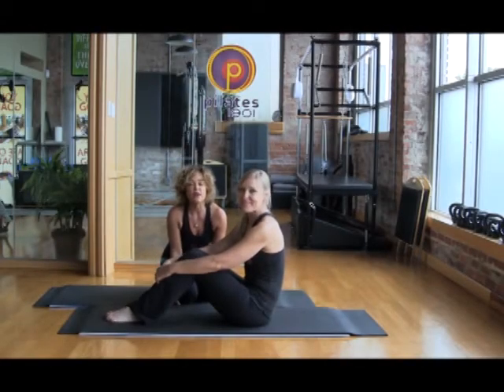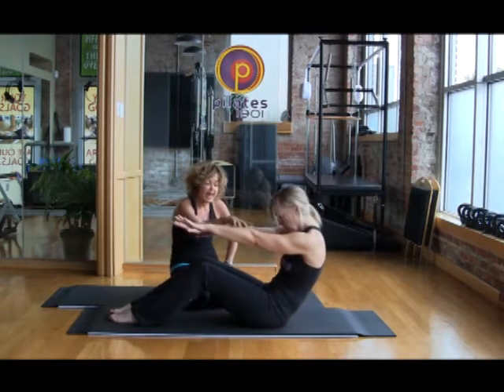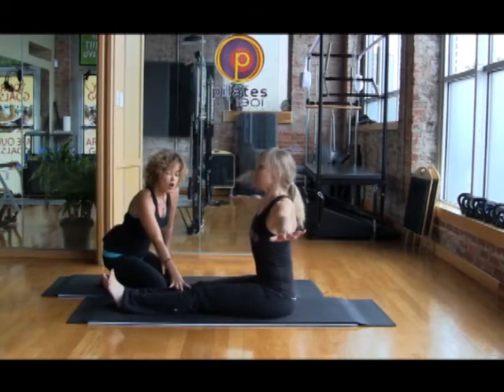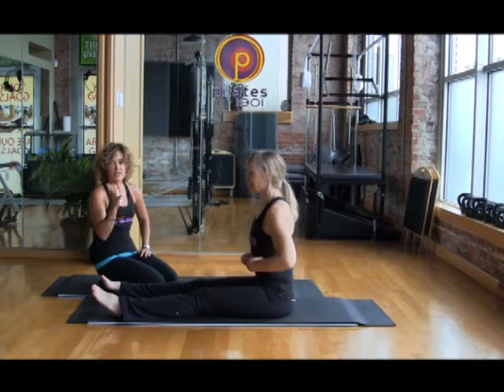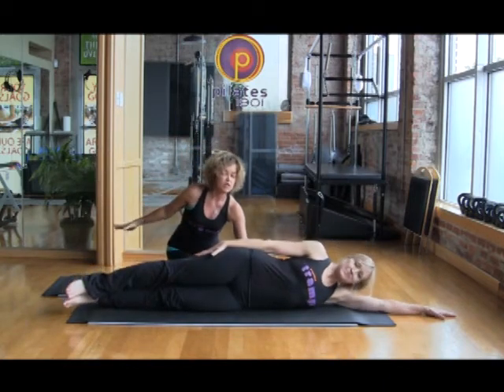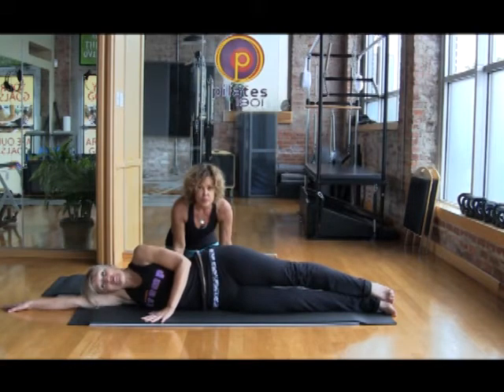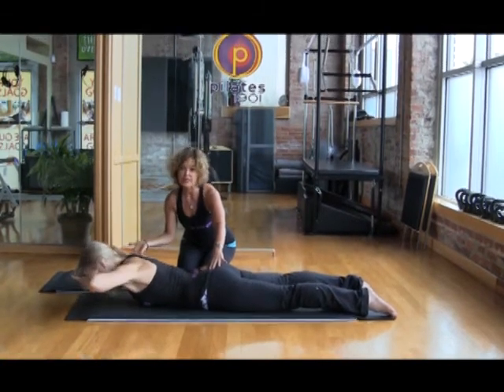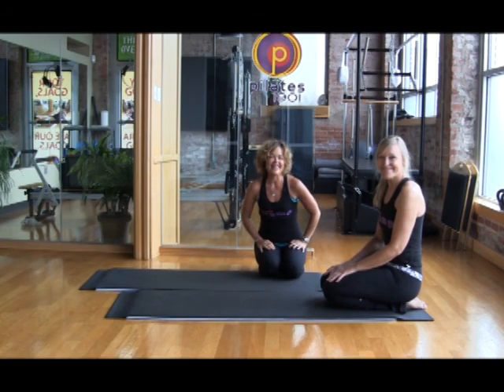Positional Pilates for Killer Abs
One of the most powerful aspects of Pilates is that it works the body in all angles for maximal muscle recruitment and training.  The whole goal of Pilates is to bring your body back towards neutral so you function and move the most efficiently and effectively.   By varying your position, you vary the exercise response for better results!